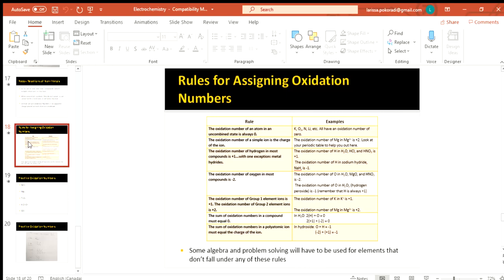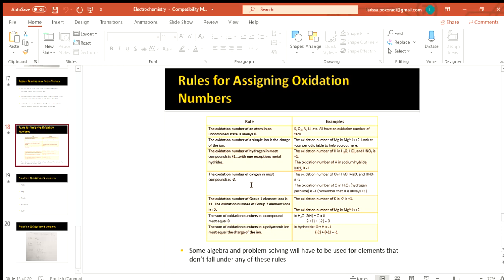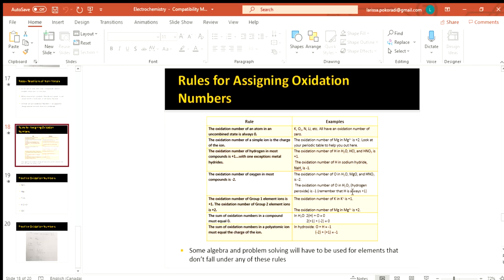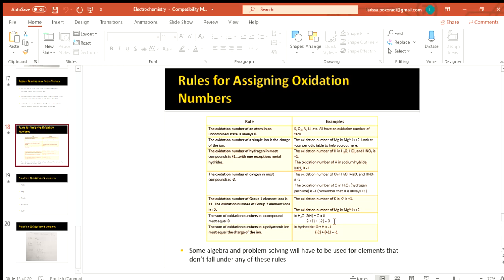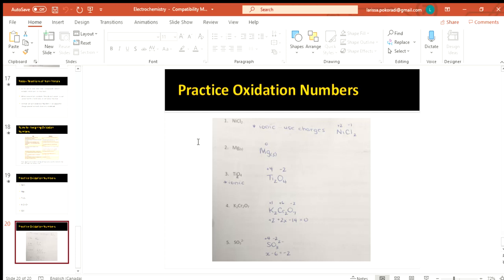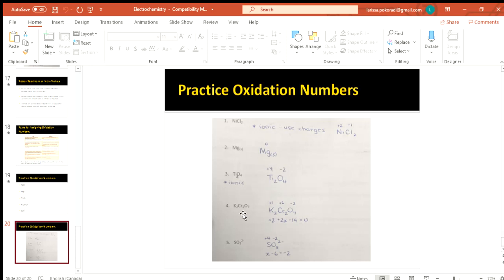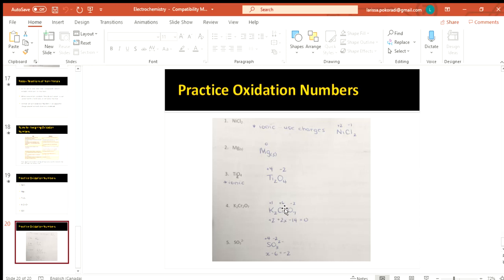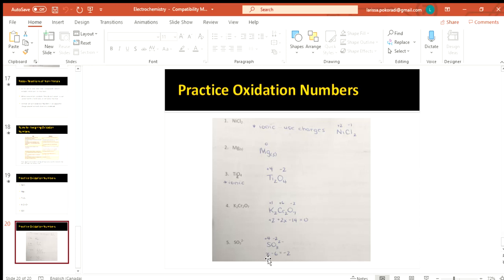Electrochemistry Part 3 - Oxidation Numbers